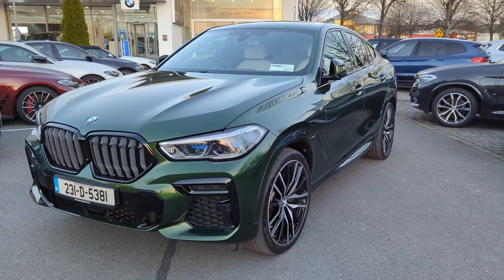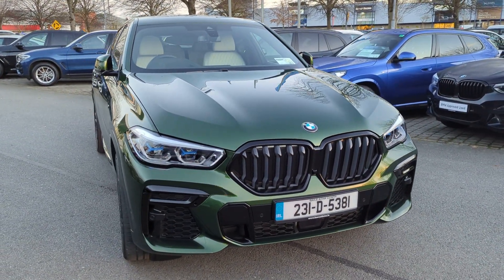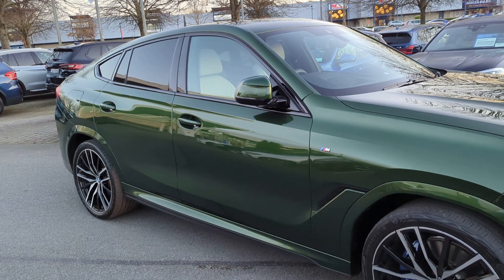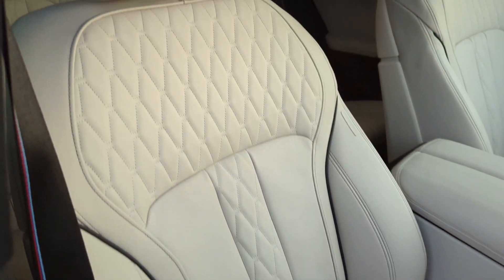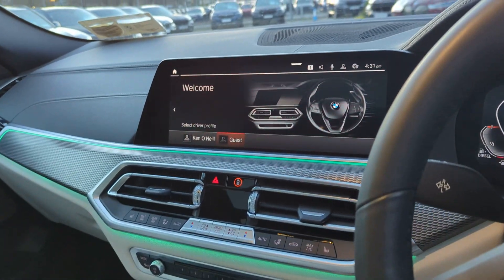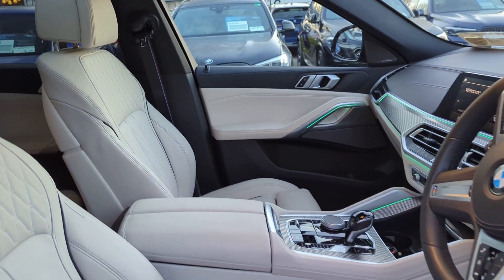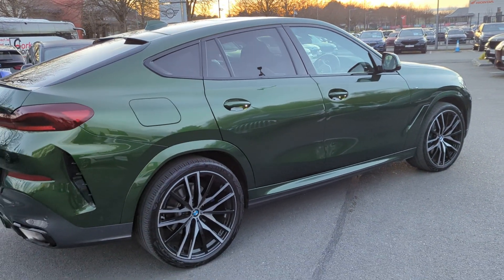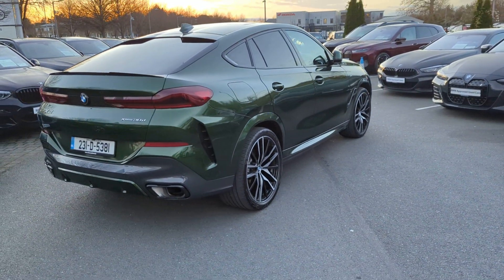2023 BMW X6 xDrive30d M Sport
Enjoy fantastic offers on our cars at Kearys BMW.

Pop into our showroom, buy online or call us to discuss your new BMW vehicle.

All cars are fully sanitized prior to collection or delivery.

We operate a transparent one price policy; hassle free and no gimmicks. Finance and nationwide delivery is available. Trade ins are always welcome. Kearys is one of Ireland's leading motor groups, immediate nationwide delivery is available.